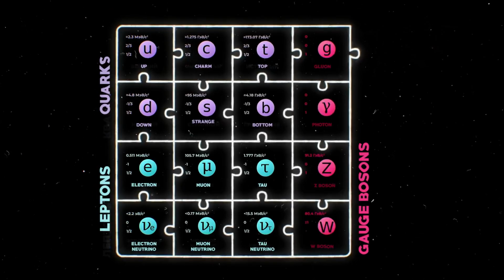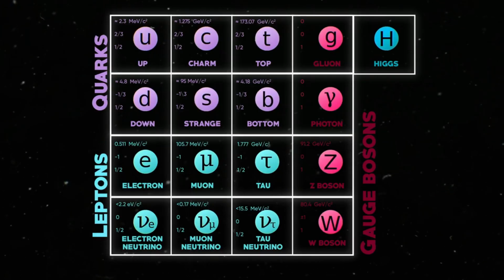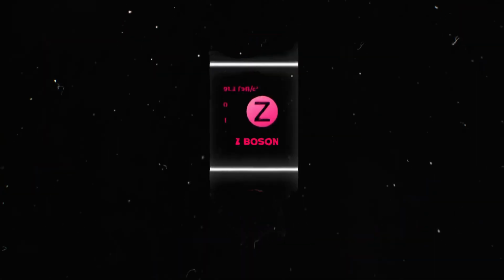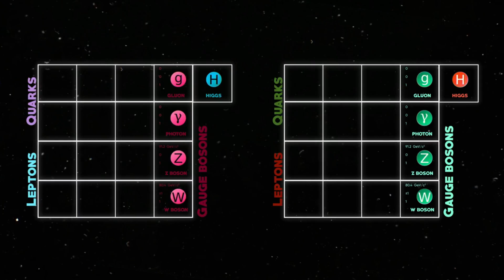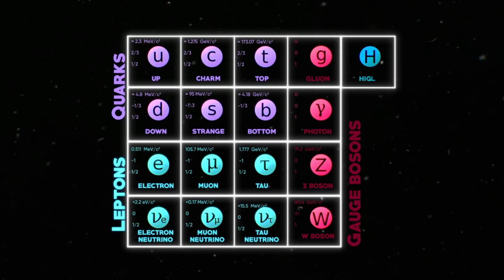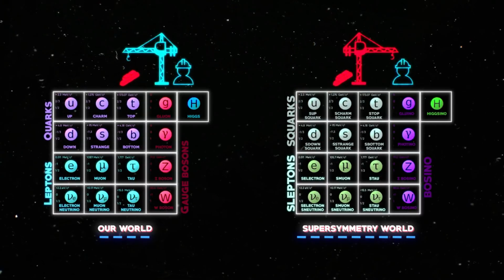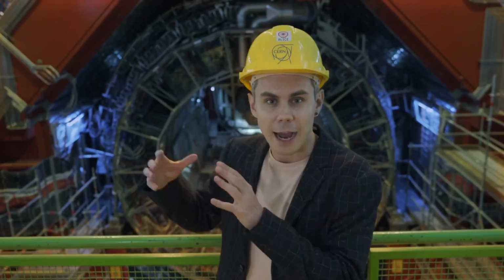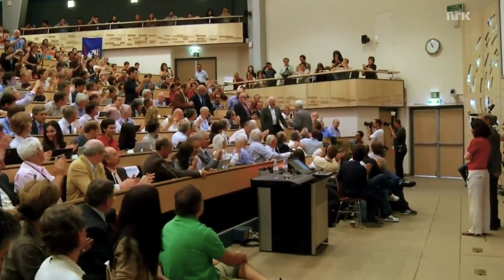Exploring antimatter, supersymmetry, and the multiverse at CERN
⚛️ Welcome to the frontier of science—particle physics and the Standard Model! This video takes you deeper than atoms, into the realm of quarks, gluons, bosons, and the famous Higgs boson—the particle that binds mass to matter. Discover how these tiny particles govern the universe and how experiments at CERN’s Large Hadron Collider recreate the conditions of the Big Bang to reveal the secrets of our existence.

Explore the concept of antimatter, the challenge of detecting particles moving near the speed of light, and cutting-edge theories like supersymmetry and the multiverse. Understand how recent discoveries, including the 2012 detection of the Higgs boson, continue to shape our understanding of the cosmos.

👉 Curious about the universe’s smallest building blocks and the biggest questions in physics? Watch now and expand your mind!